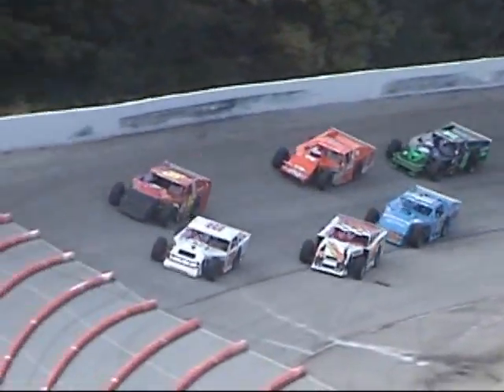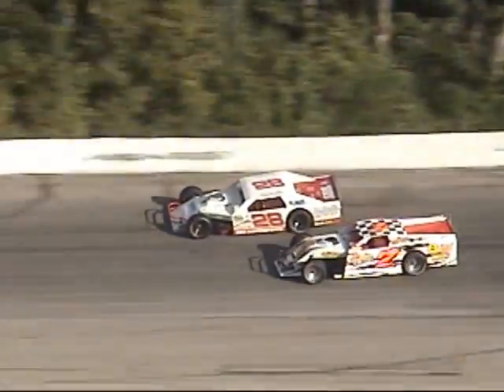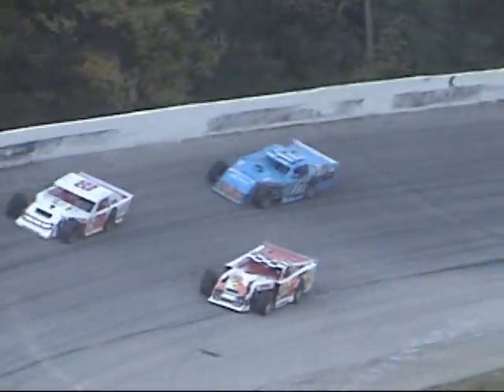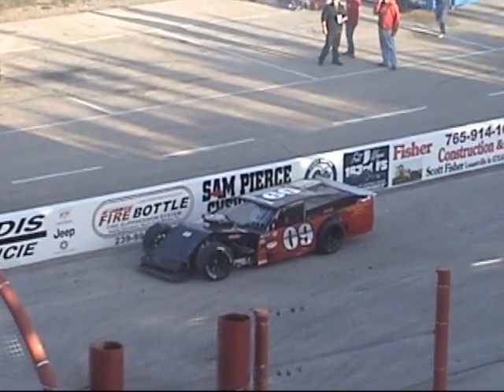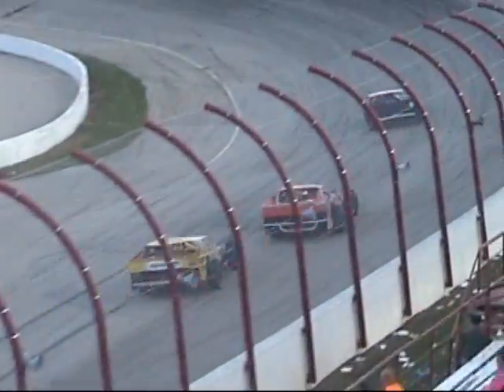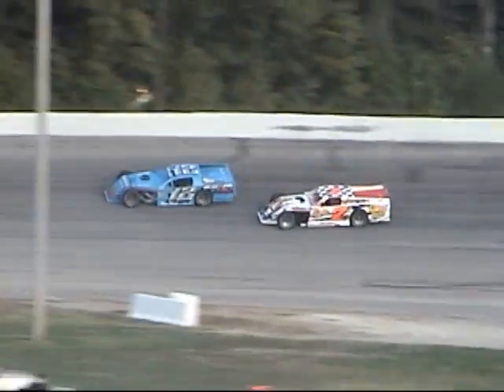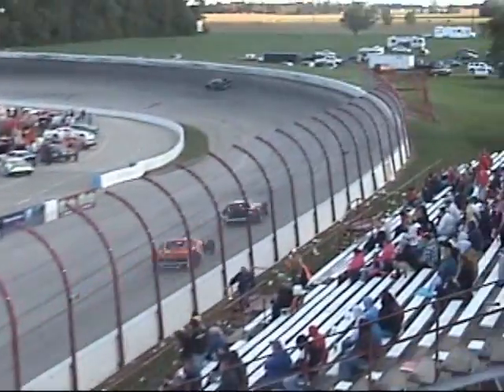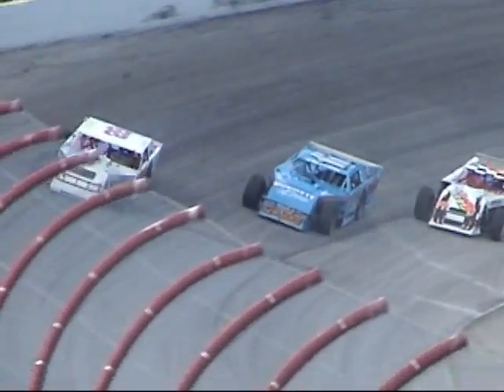2012 ICAR Top Speed Fabrication Modifieds "World Stock Car Festival 40" At Winchester Speedway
ICAR Top Speed Fabrication Modifieds
World Stock Car Festival 40

Winchester Speedway
Winchester, Indiana